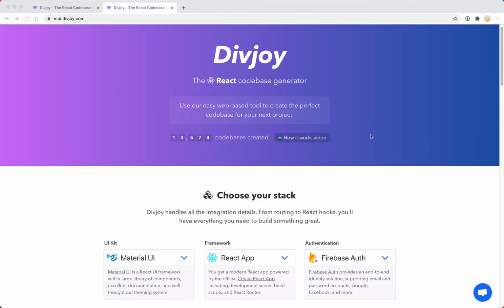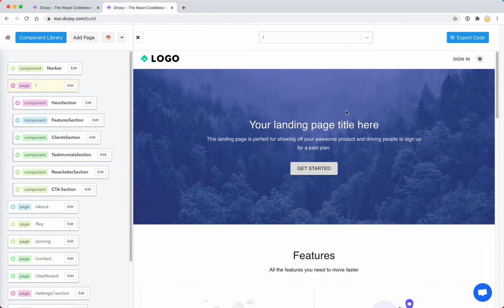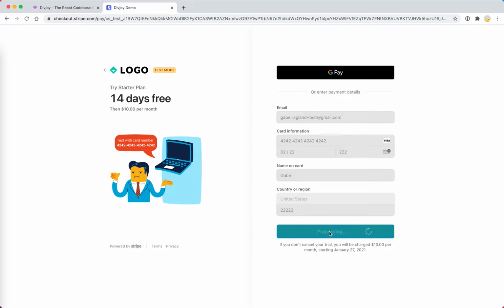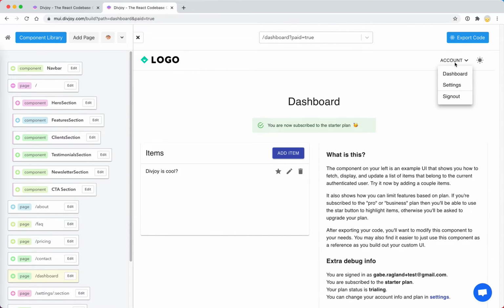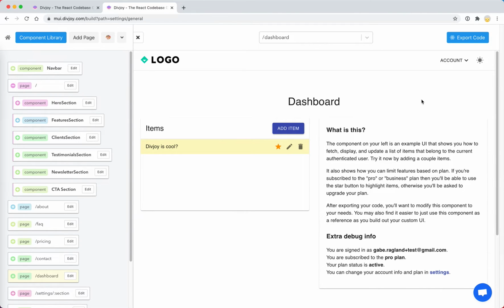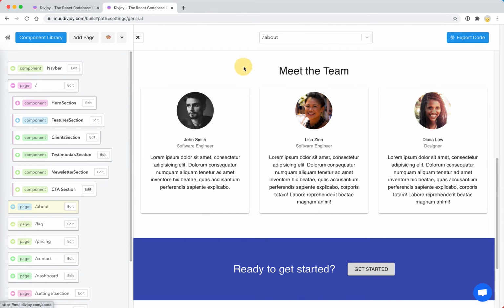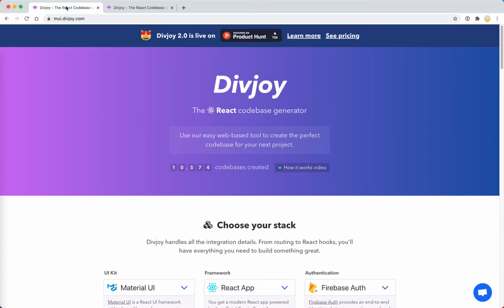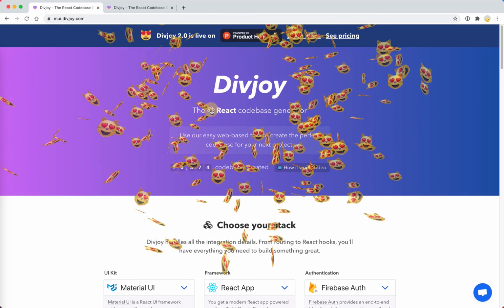Divjoy 2.0 Full Walkthrough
How to create a React app with the Divjoy codebase and UI generator. Includes authentication, subscription payments, data fetching, and a Material UI powered template